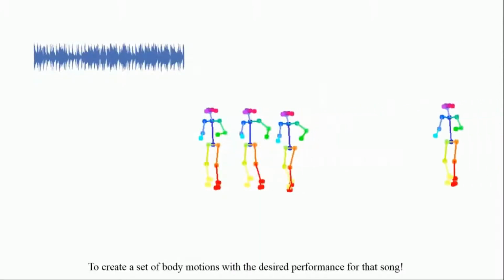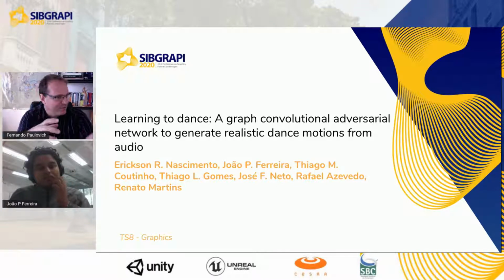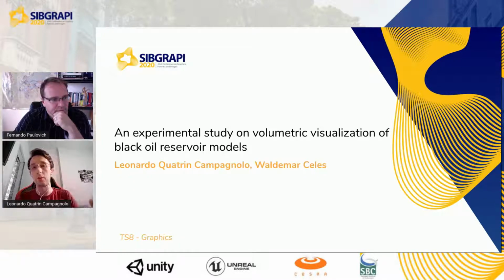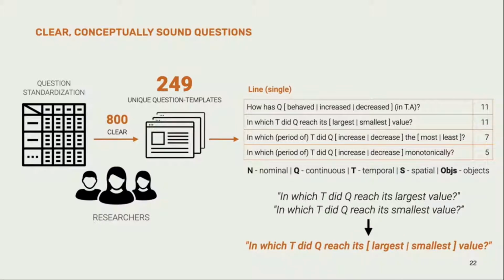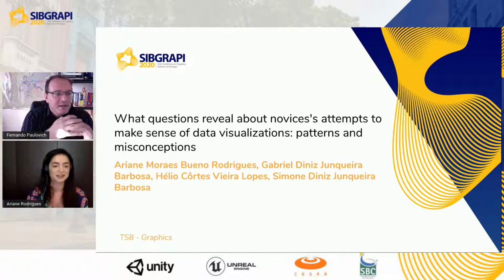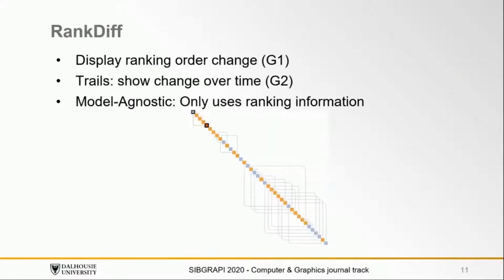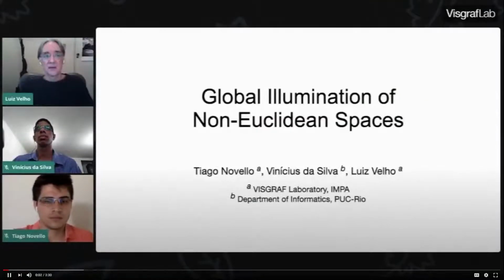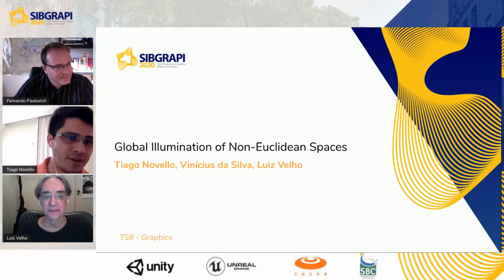SIBGRAPI | TS 8: Graphics